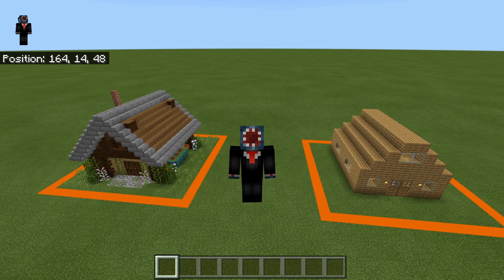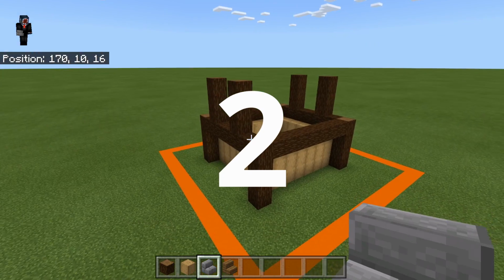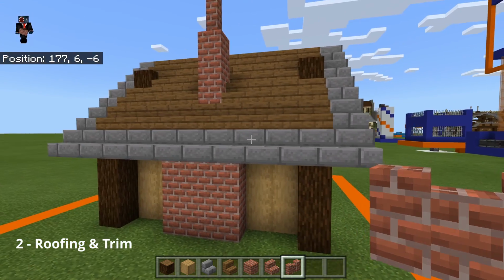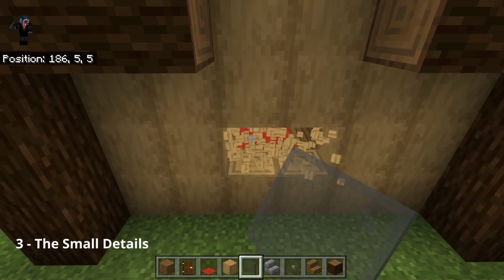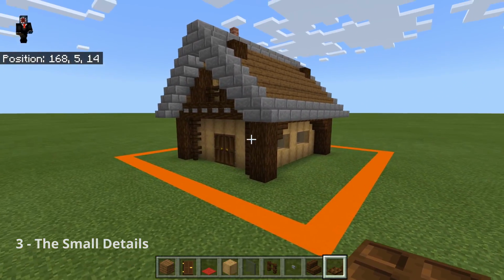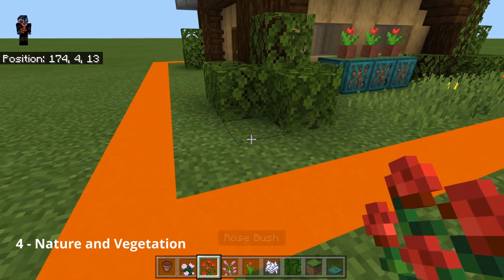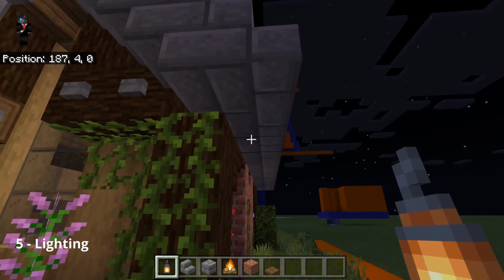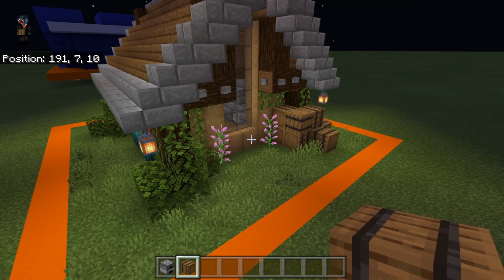5 Quick & Easy Tips to Improve Your Minecraft Builds!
5 easy and quick tips to dramatically improve your builds and impress your friends!!!

DON'T FORGET TO SMASH THAT SUBSRIBE BUTTON AND SLAP THAT THUMBS UP ICON!!!        :)

STAY UP TO DATE ON THE LATEST NEWS!!!